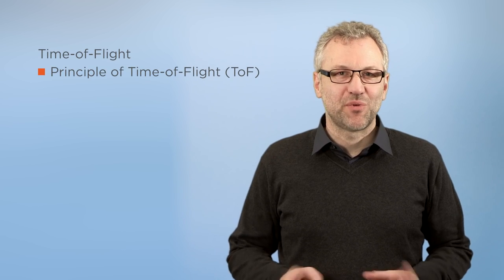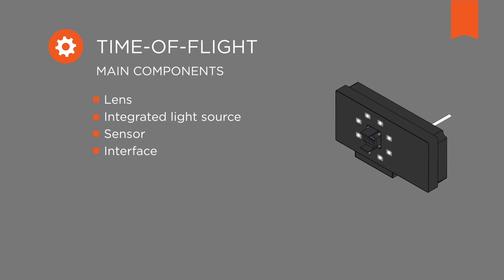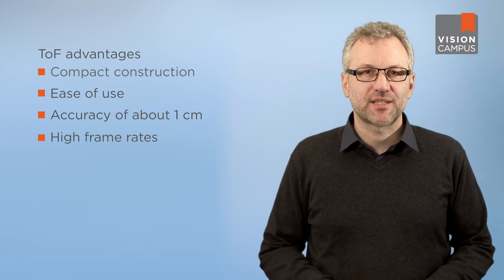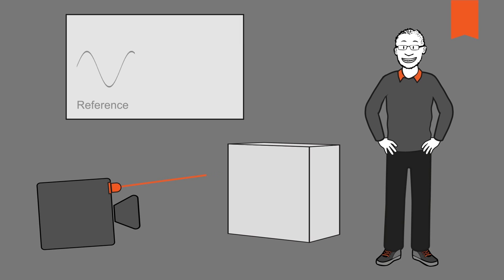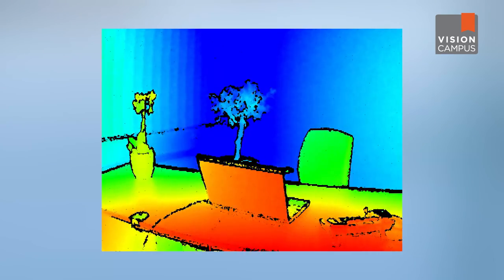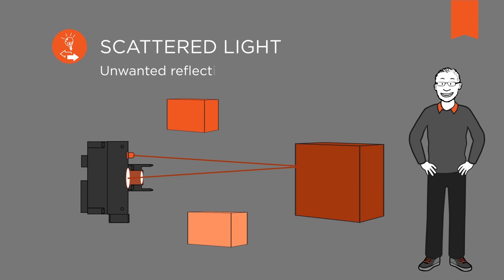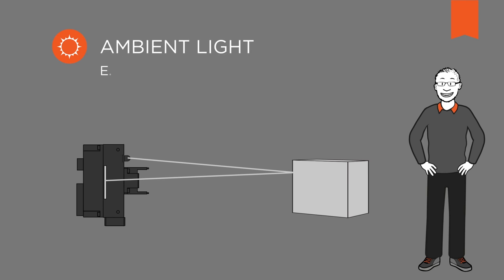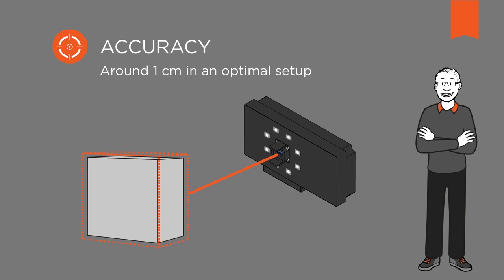What Is Time of Flight – ToF Basler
Basler’s Time-of-Flight (ToF) Camera provides you with a 2D and a 3D image in one shot. The Basler ToF Camera offers an attractive solution for a wide variety of applications including logistics, factory automation, and biometrics.